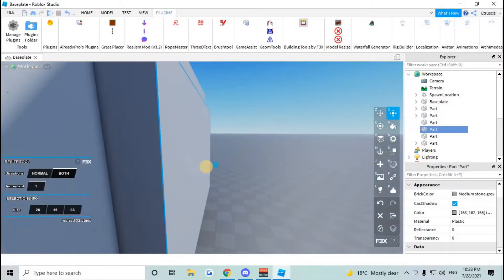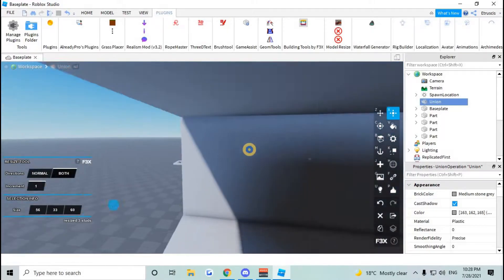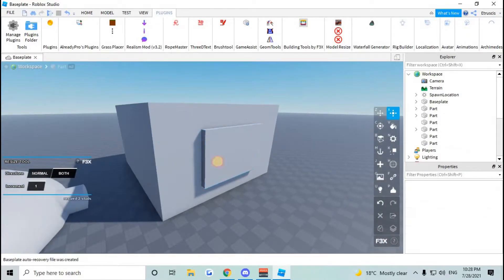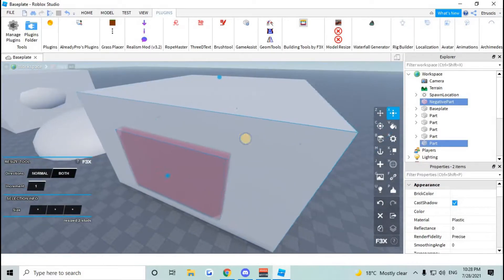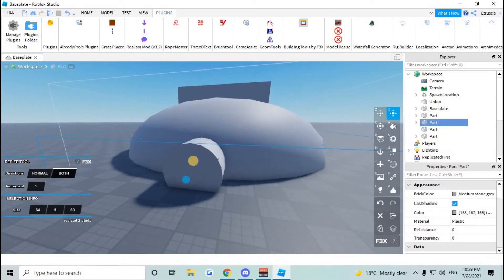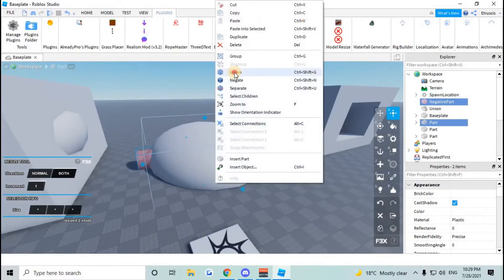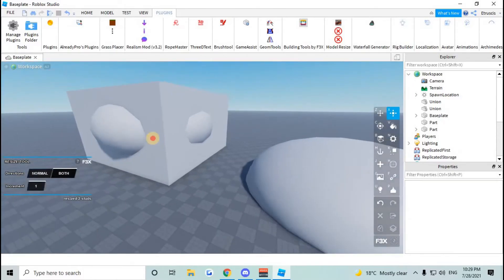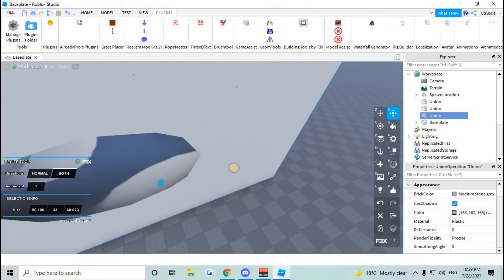How to Union on ROBLOX Studio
Hello everyone! I'm back with another short tutorial this time about unions. I'll be pumping out short 1-10 minute tutorials like this about building on ROBLOX Studio in the next couple days! :)

If you have any questions, or suggestions, leave it in the comments down below!